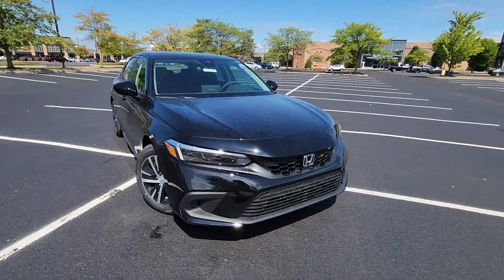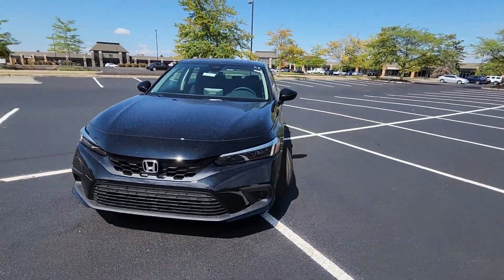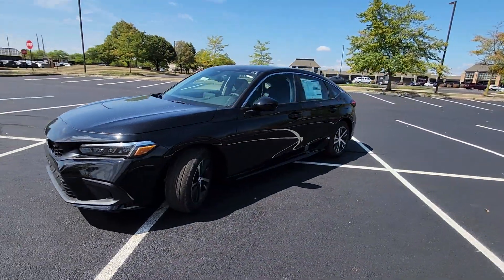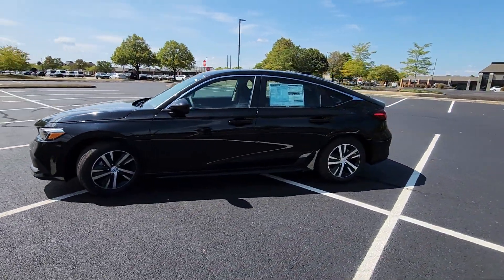2024 Honda Civic Hatchback LX Dublin, Worthington, Amlin, Kileville, Powell 19XFL2H50RE041844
2024 Honda Civic Hatchback LX 19XFL2H50RE041844 Video

This 2024 Honda Civic Hatchback LX is full of phenomenal features such as: